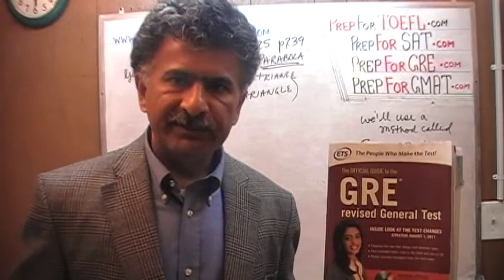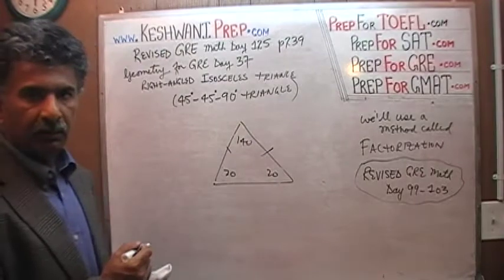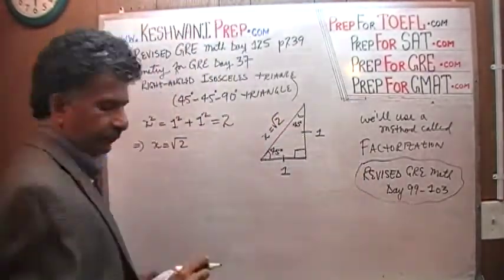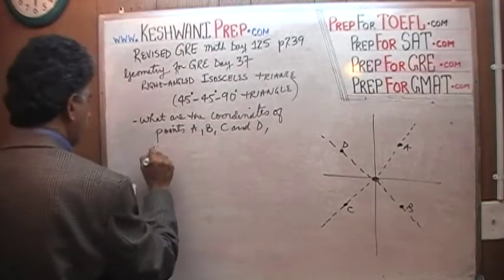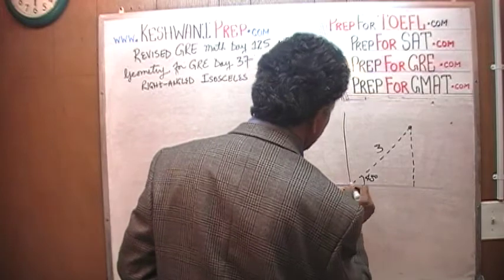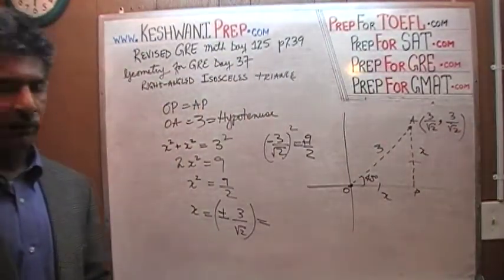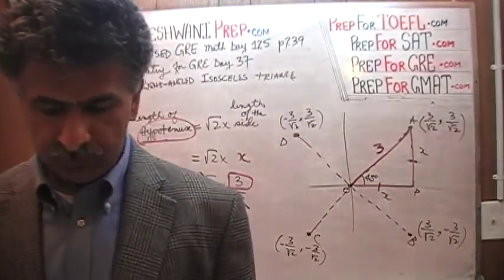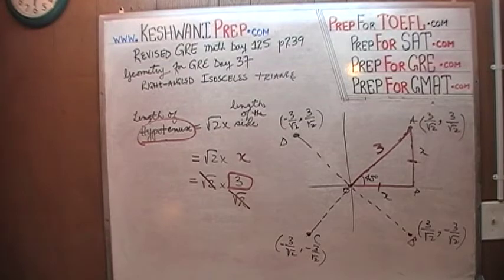Revised GRE Math Day 125 p239, Equation of Circle, Geometry Day 37, Prep Tutor GRE, GMAT, SAT, ACT